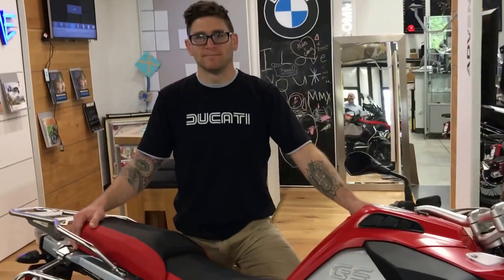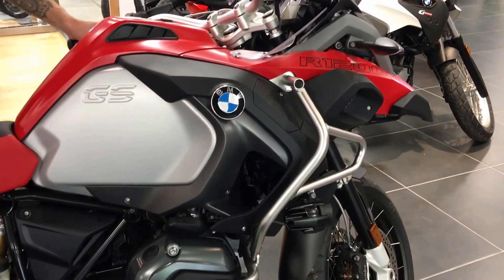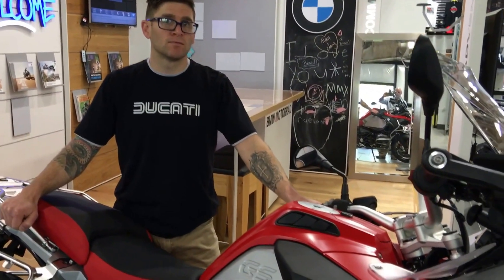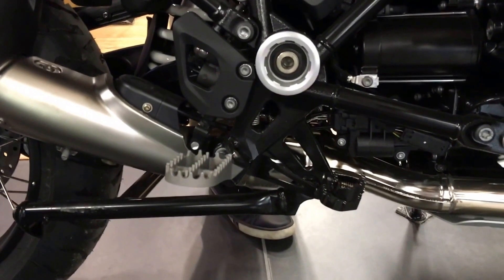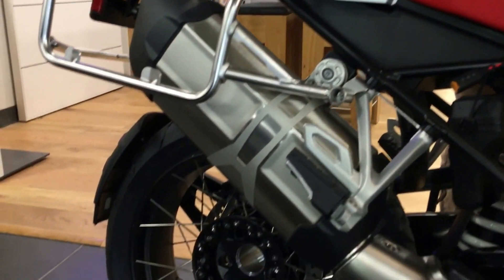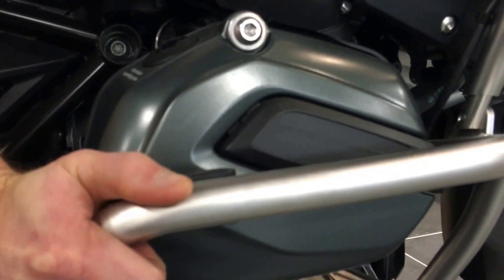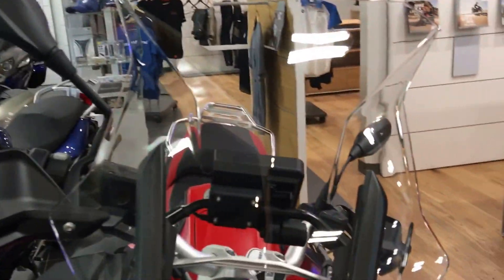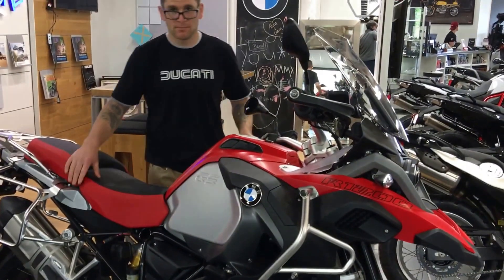2016 BMW R1200 GS Adventure Stock # 2348